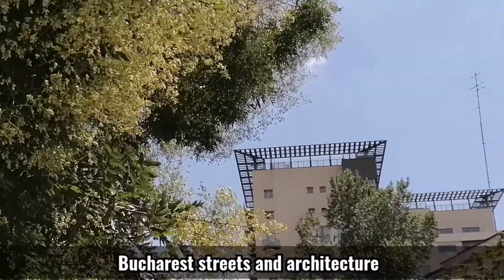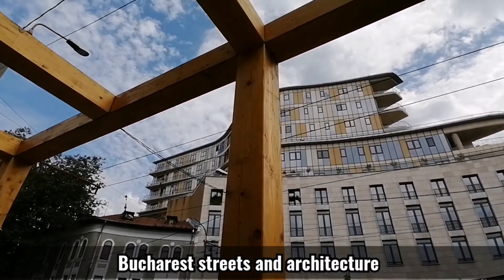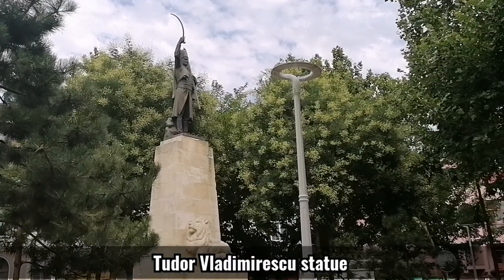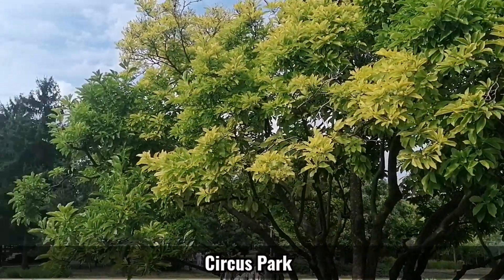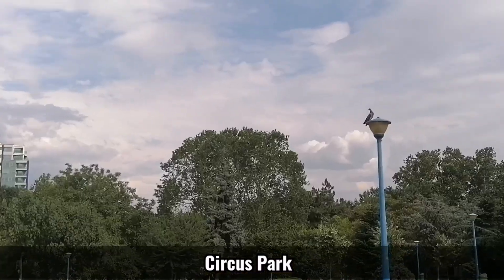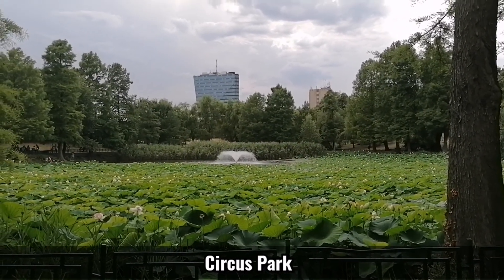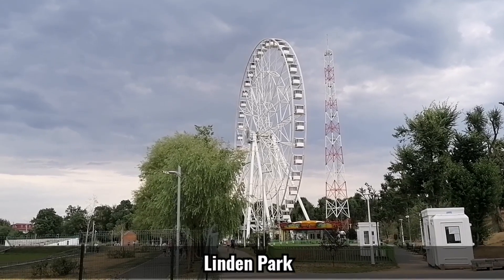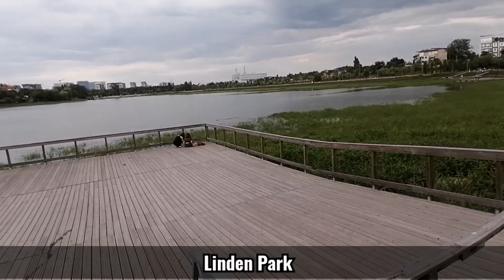Bucharest streets and small charming parks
See the mix of architecture on Bucharest streets, Circus Park with huge rare Egyptian lotus flowers, Linden Park with large wheel half of Lobdon eye.
A former clay pit, known Tonola bricks were produced until 1961. Today Circus park is a small one with huge rare Egyptian lotus flowers, ducks and turtles near the circus in Bucharest.
Linden Park has wild vegetation like in a delta, a wheel of 60m in diameter, half of London Eye which is now the fourth in the world after those in Las Vegas of 167m, Singapore and China. New buildings are all around the lake.